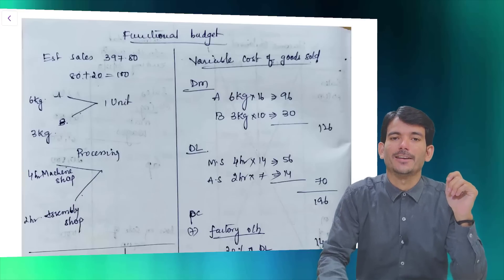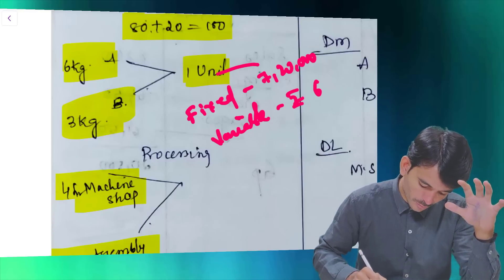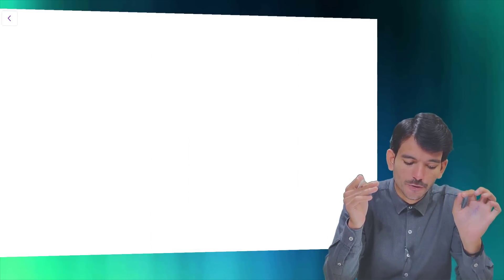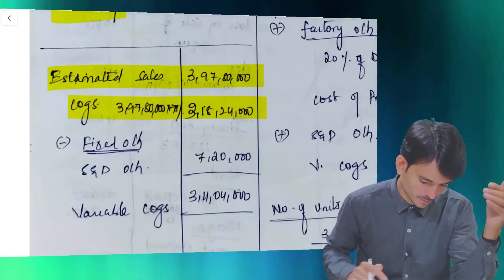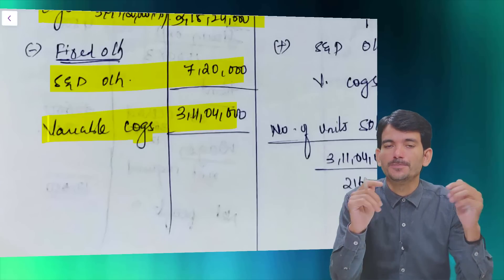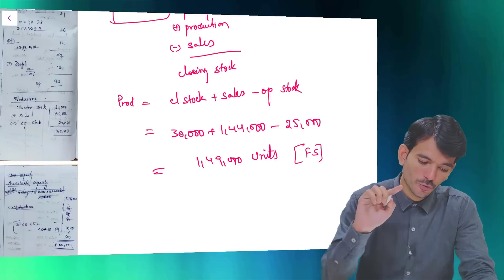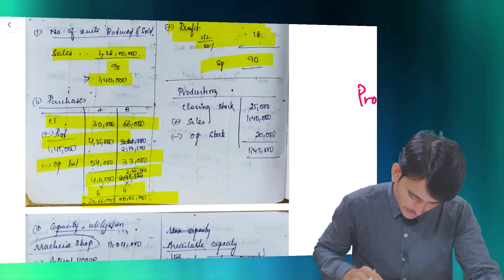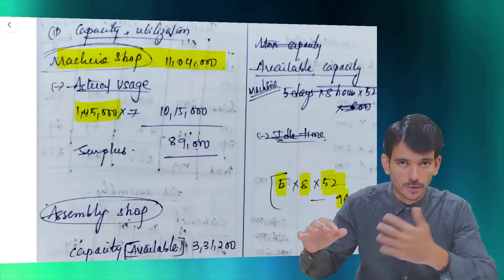CA Final AMA | Functional Budget | ICAI PM problems | CA Sampath Kumar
Short Videos - Pure Knowledge